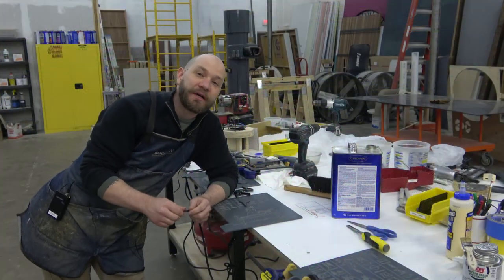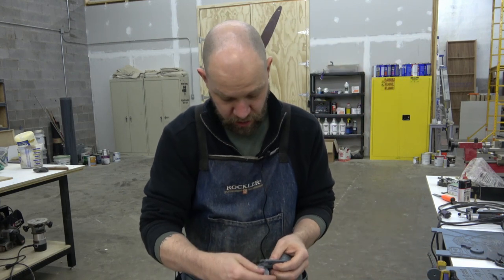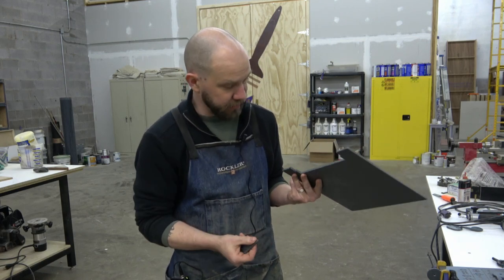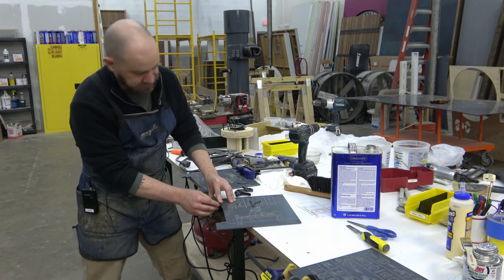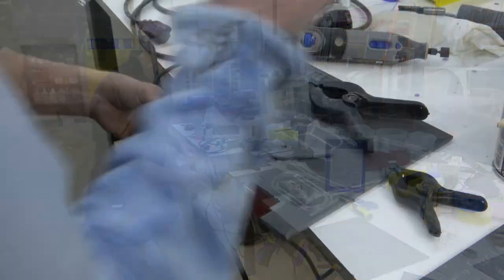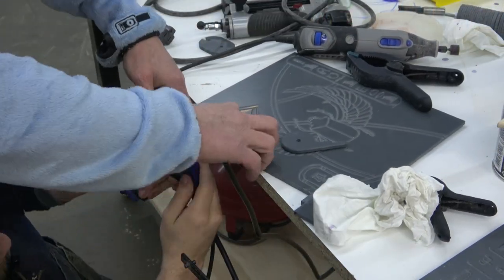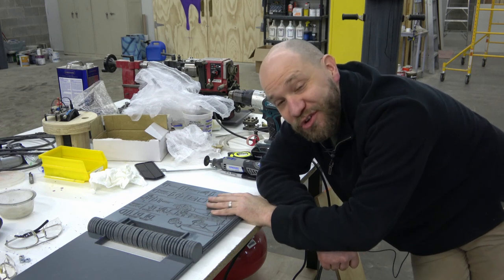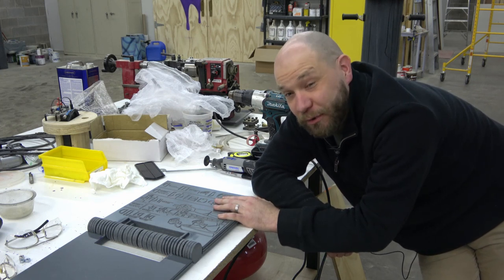The Book of the Dead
What's the weirdest thing you ever took on an airplane? Ours is this cursed object: the Book of the Dead. One of the key game elements for the Anchorage Egyptian game it is carved out of PVC to make it durable enough to survive the public.